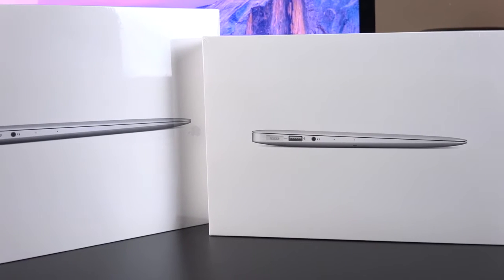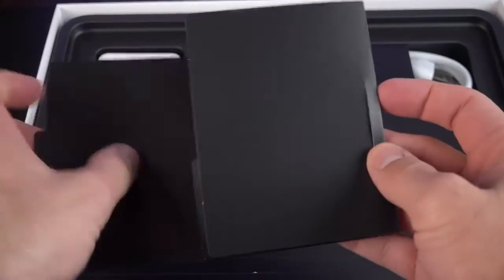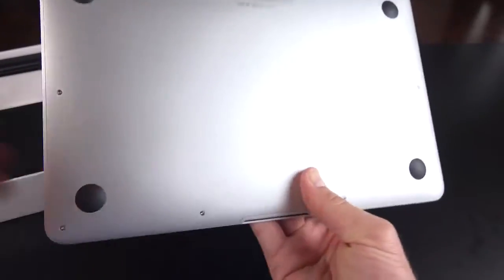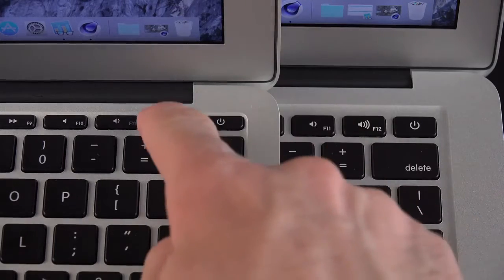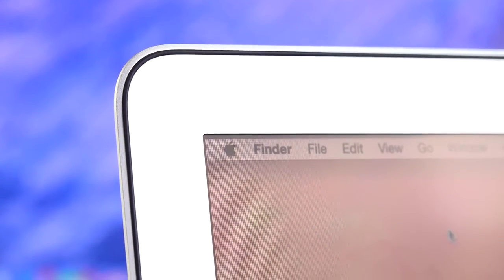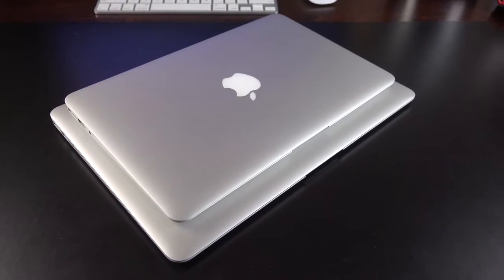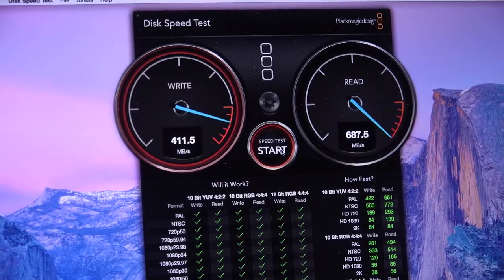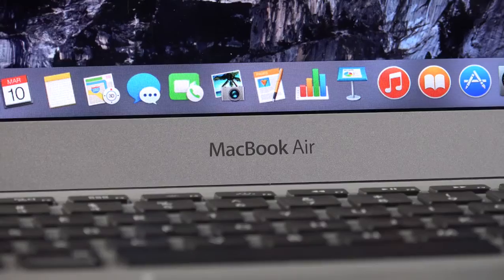Apple MacBook Air (2015): Unboxing & Comparison, features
Detailed unboxing & comparison of the 2015 MacBook Air 11" & 13" with Broadwell CPUs, Thunderbolt 2, and Intel HD Graphics 6000.  Includes benchmarks and comparison to the previous generation MacBook Air.

11-inch = $899
13-inch= $999

Quick Specs (11" and 13")
CPU: 1.6Ghz Intel Broadwell Core i5 Dual
RAM: 4GB
GPU: Intel HD Graphics 6000
Storage: 128GB SSD (13"=Samsung, 11"=SandDisk/Marvell)

Displays:
11.6-inch: 1366 by 768 (135PPI)
13.3-inch: 1440 by 900 (127PPI)